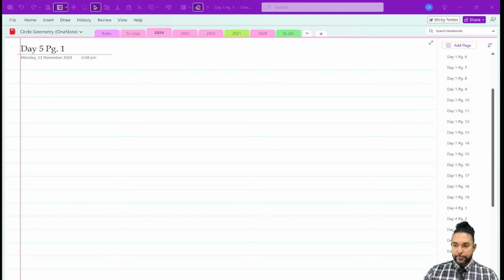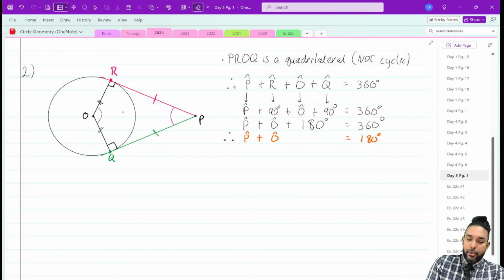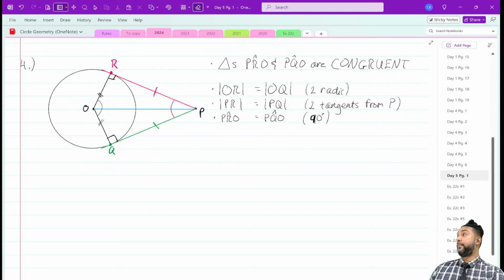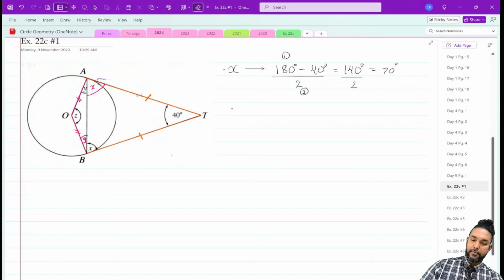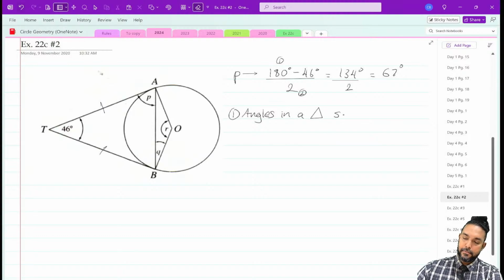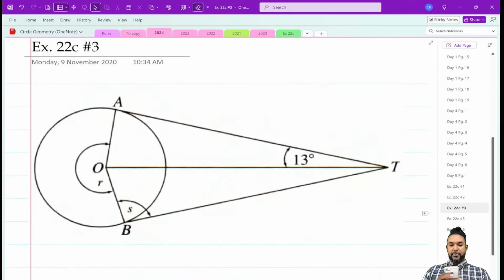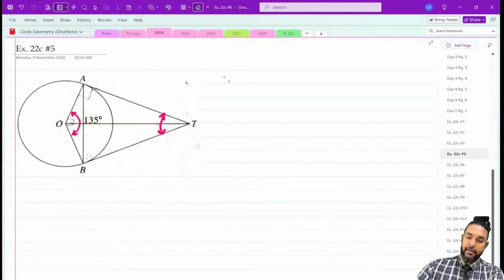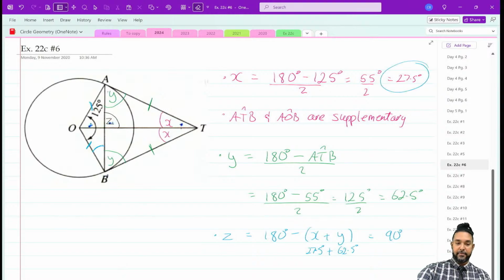2024 11 11 - Maths F5 - Circle Geometry - Day 5 - Two tangents to a circle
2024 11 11 - Maths F5 - Circle Geometry - Day 5 - Two tangents to a circle